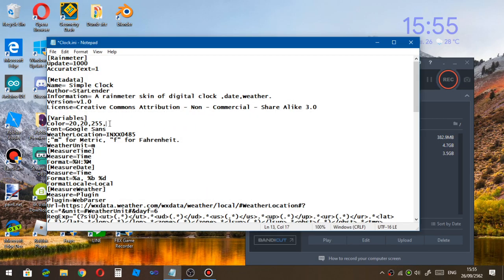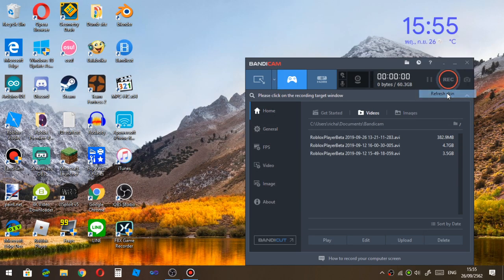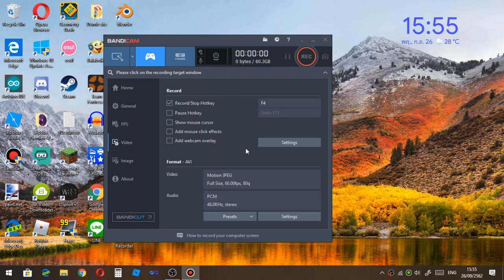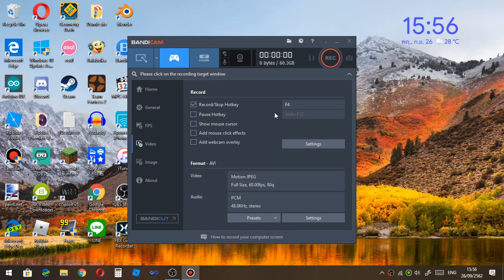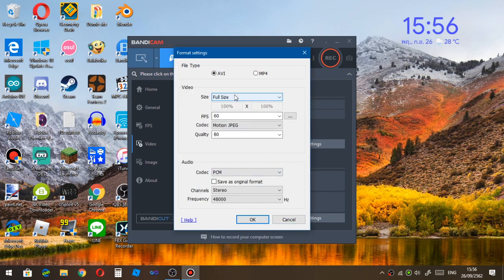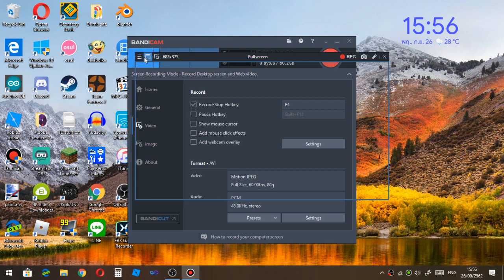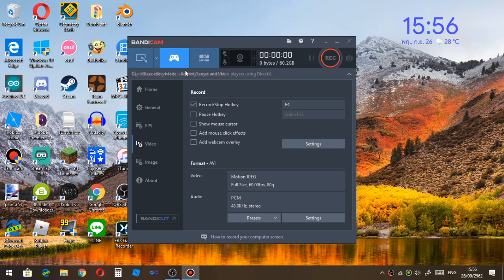How I record my videos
No, I'm not Thai

Video Info:
Screen Recorder: Bandicam
Video Editor: Adobe Premiere Pro CS6

Computer Used
CPU: Intel Core i3 7020U(KabyLake) @2.3GHz
RAM: 4GB DDR4 Single Channel @2400MHz
GPU: Intel HD 620 @1GHz
OS: Windows 10 Pro Version 1903